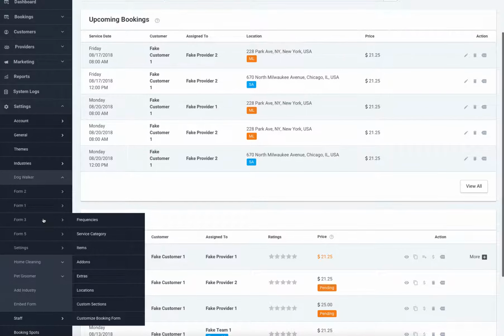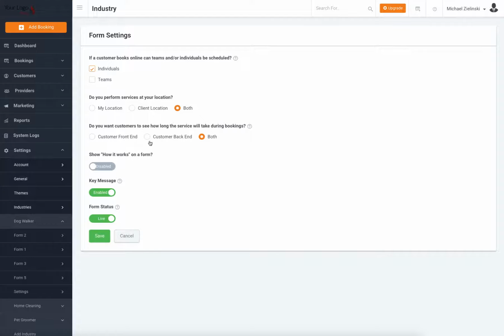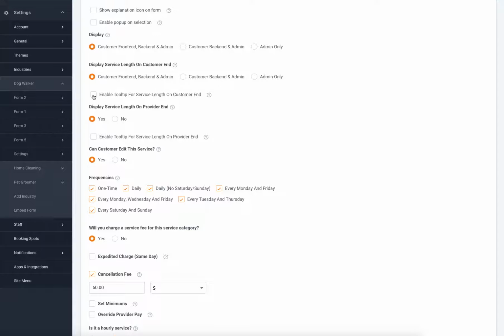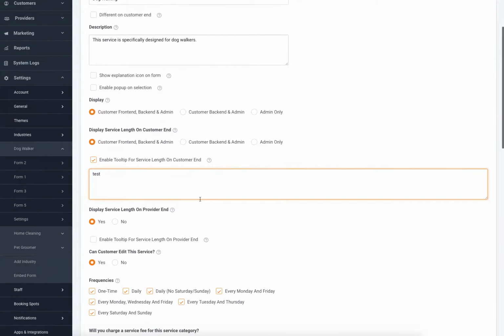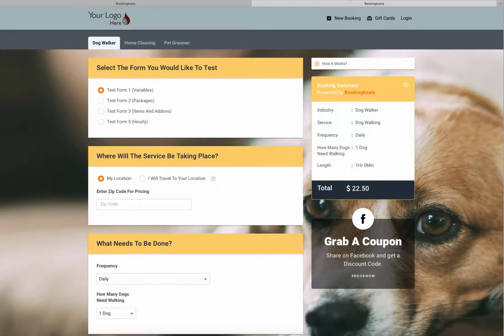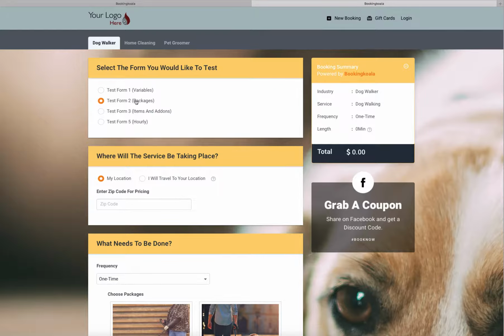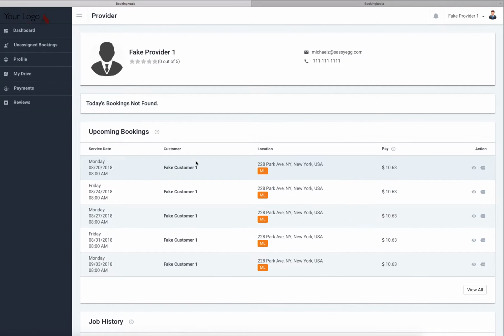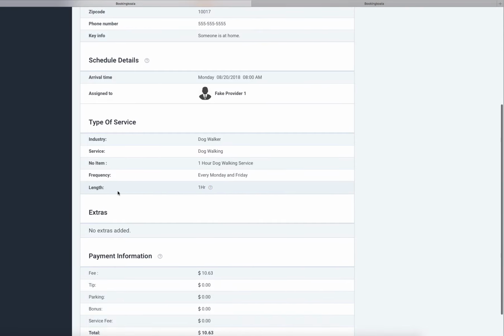Disable Provider and Customer Job Lengths